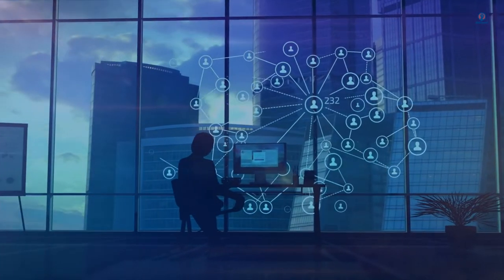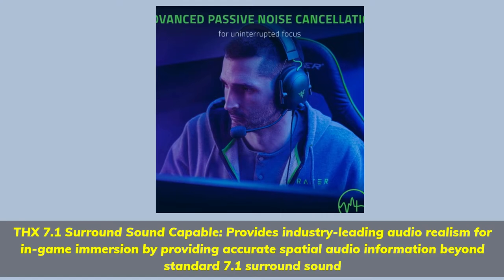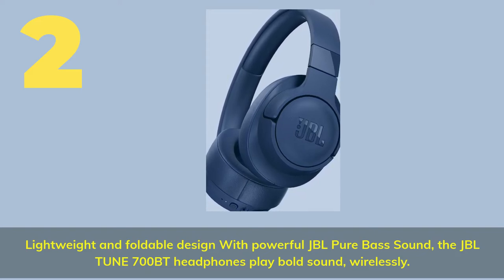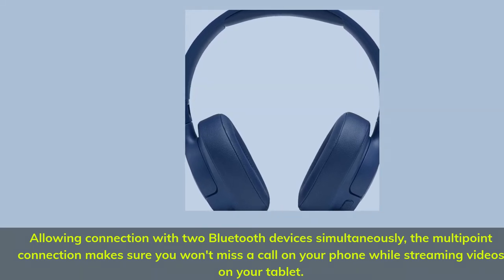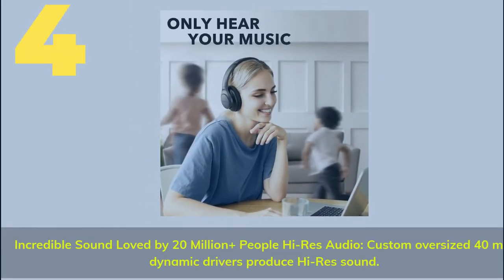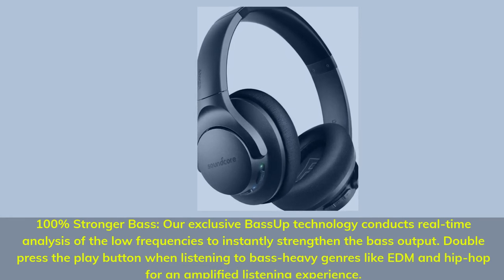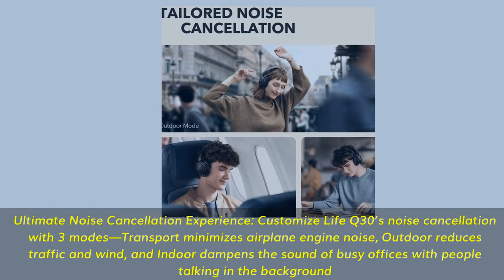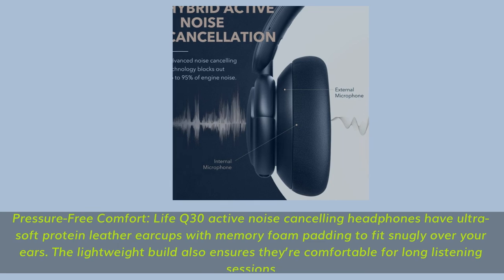Best Budget Over Ear Headphones in 2021 TOP 5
► Links to the best budget over-ear headphones we listed in this video:

► Soundcore by Anker Life Q30
► Soundcore by Anker Life Q20
► Sennheiser HD 350BT
► JBL TUNE 700BT
► Razer BlackShark V2